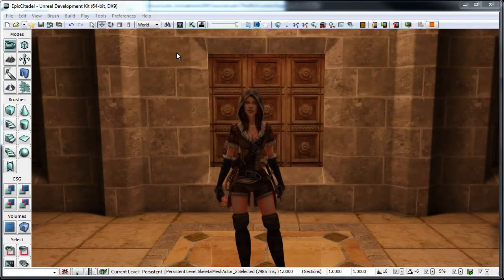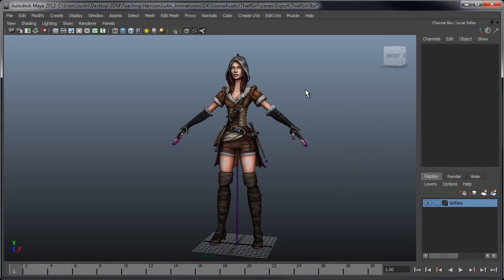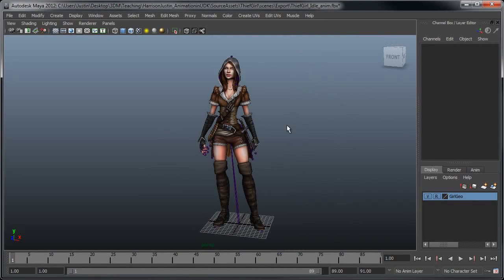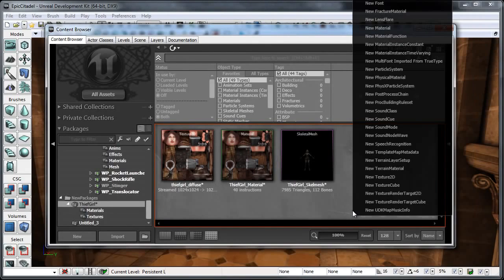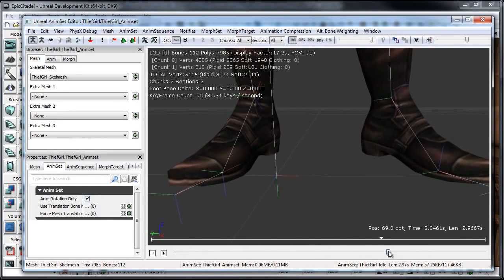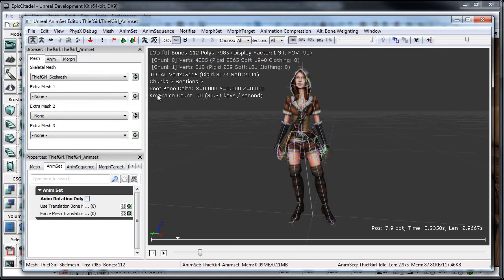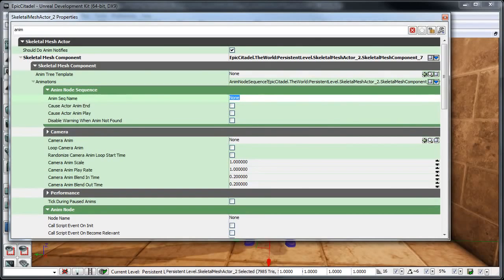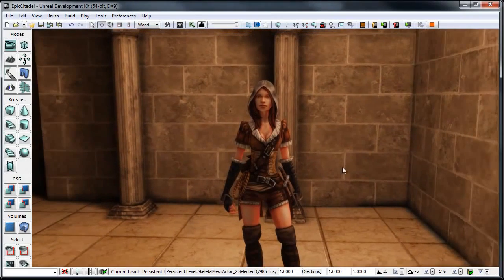CGI 3D Game Tutorial : "Importing/Hooking Up Animation in UDK" - by 3dmotive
Check out this insightful game tutorial where you"ll learn the basics of getting your skeleton, mesh and animation out of Maya, and into UDK created by the talented folks over at 3dmotive! You"ll also be learning how to get your assets into a scene, and setup all of the necessary properties in order to get your animation playing in-game!

High Quality Training by Game Industry pros! Check them out at 3dmotive.com! 3dmotive is your one-stop shop for 3d and video game art and animation tutorials. Their software training includes Autodesk"s 3ds Max, Maya, Photoshop, UDK, ZBrush, Unity, and a whole lot more. If you want to learn 3d modeling and game art, 3dmotive has what you need - including beginner, intermediate, and advanced tutorials.